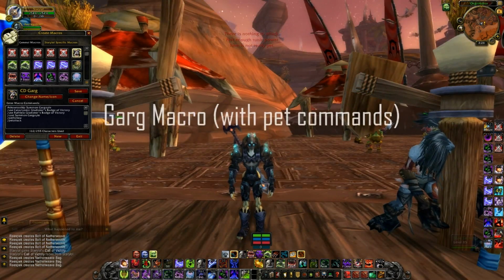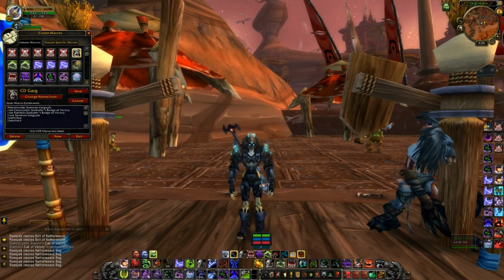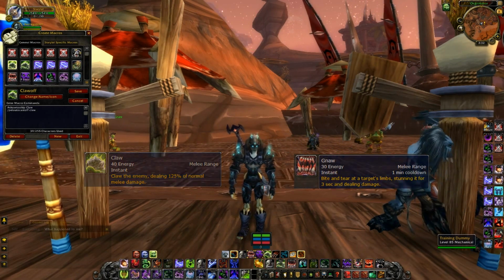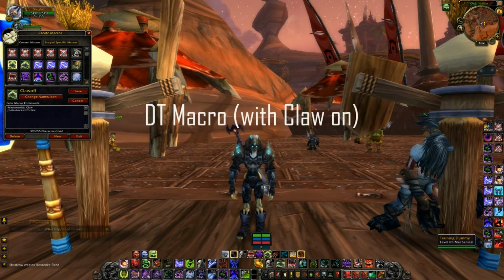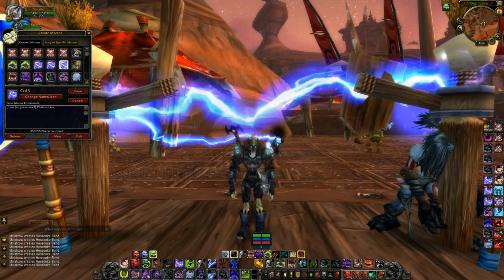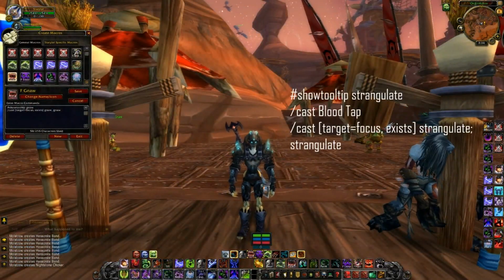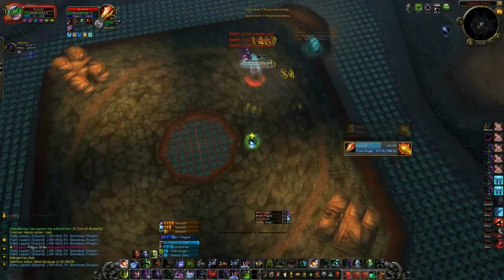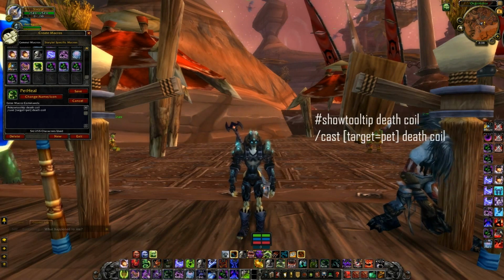Unholy Death Knight 4.3 PvP Macro Guide | World of Warcraft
This video shows you the macros you should be using as a Death Knight in World of Warcraft Cataclysm 4.3 This video is brought to you by JohnnyLOL who is an experienced Death Knight, both in arena and PVE. Unholy Death Knights are very powerful in WoW Arena when you utilise macros together with your gameplay.

What is DNAWRealm?

DNAWRealm is a hub for all gaming related videos. We aim to bring the gaming community together by providing a central hub for director's to upload their videos to; in order to gain publicity for their work and channels. We feature videos from all gaming genres, such as MMORPG's, FPS, Roleplaying, Strategy and more.